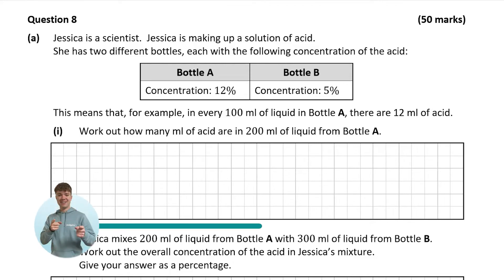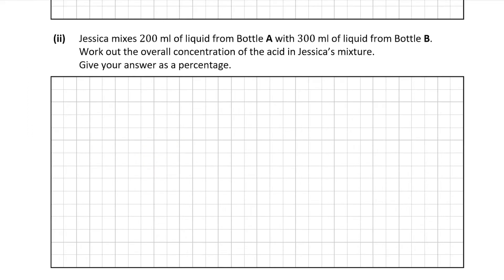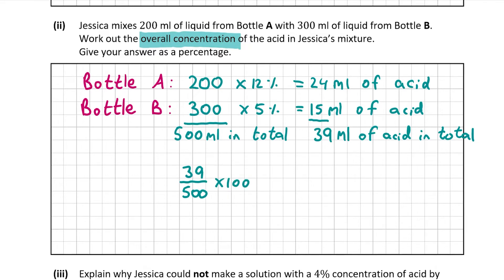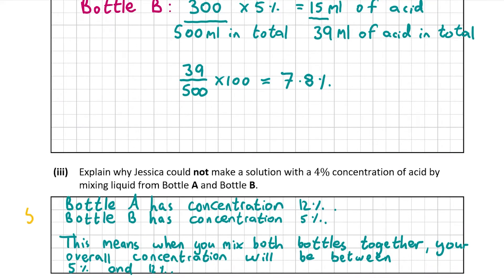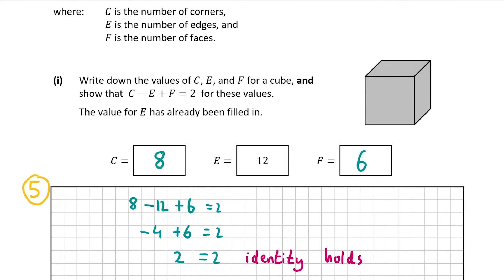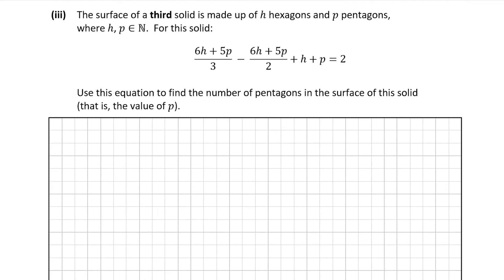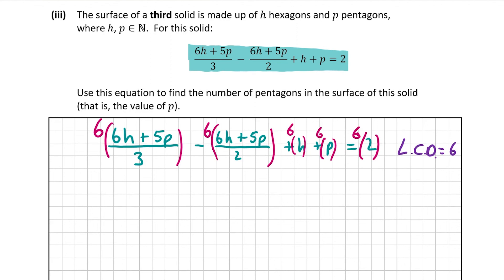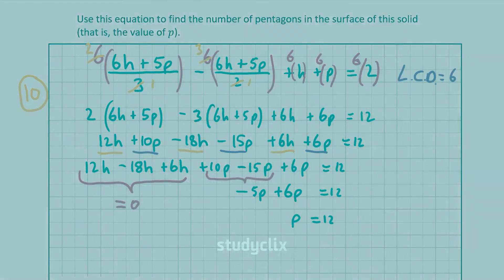Volume & Area, Concentration, Identities: Solution to 2022 Leaving Cert Maths Ordinary Paper 1 Q8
Content:
00:00 Begins
00:05 Part a - Concentration of a solution of acid, percentage error
08:04 Part b - If a solid is made up of faces with straight edges, then the following identity is often true. Number of corners, number of faces, number of edges, a cube, a triangle, a hexagon, and a pentagon, identities